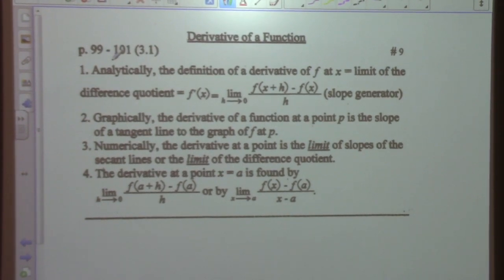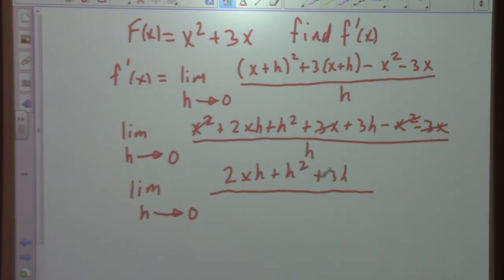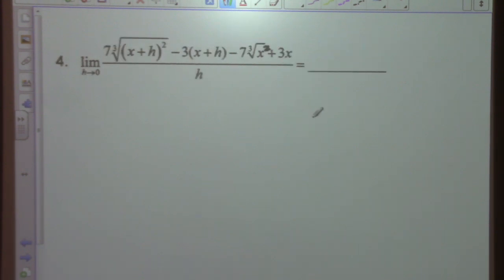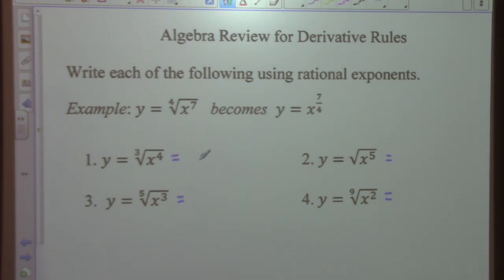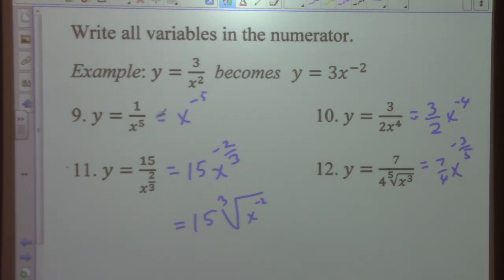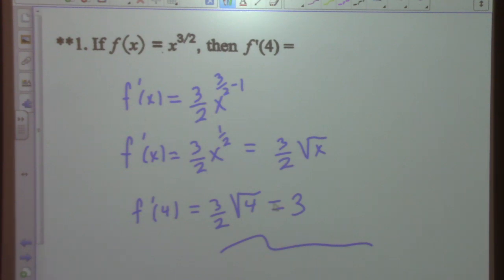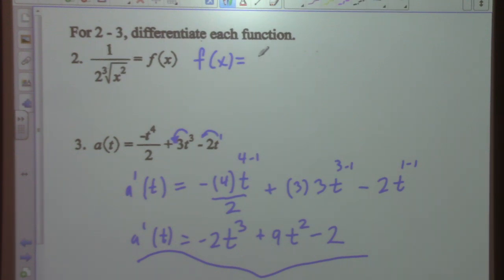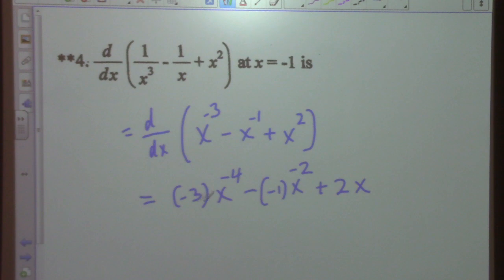Calculus Class 09/09/20 Definition of Derivative problems and Introduction of the Power Rule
This lesson finishes working with the definition of a derivative to find the slope at a point.  The power rule of differentiation is introduced.